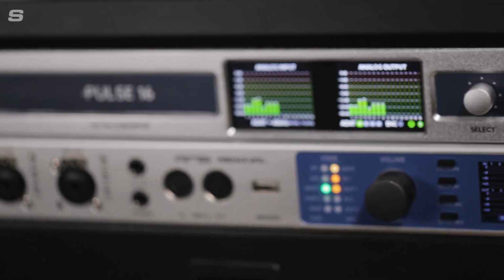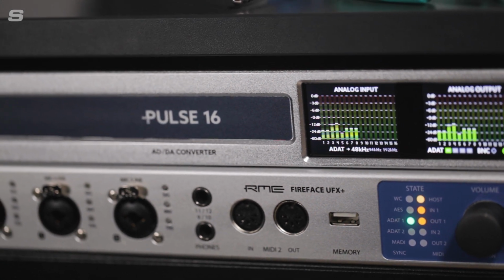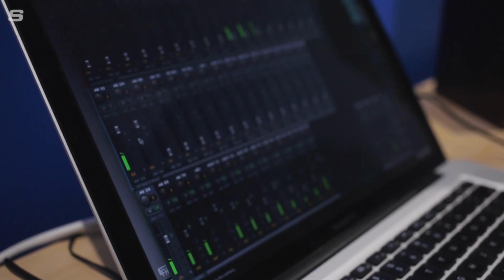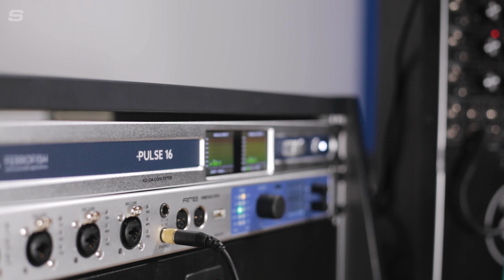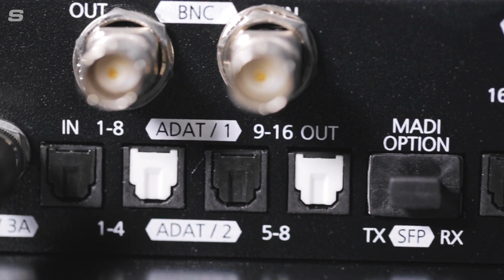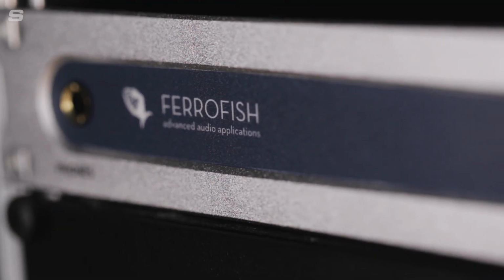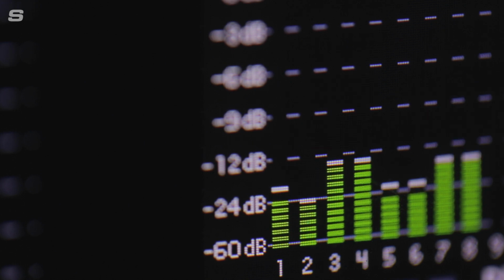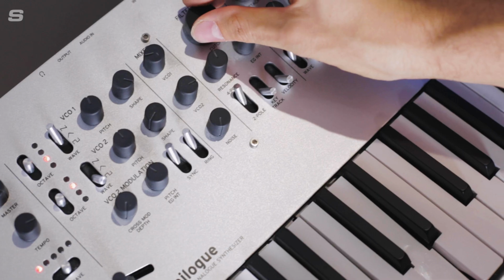Ferrofish Pulse 16 CV Series Overview: 16 Channel AD/DA with DC-Coupled Outputs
Ferrofish have announced three new additions to the Pulse 16 lineup, all featuring DC-coupled outputs.

The Pulse 16 series is a range of high quality AD/DA converters from German pro audio manufacturer Ferrofish, featuring extensive I/O connectivity as well as intuitive front panel controls and remote control operation via Ferrofish’s RemoteFish software application.

The all-new Pulse 16 CV range allows control voltages (CV) to be sent from all 16 analogue outputs to external hardware such as analogue drum machines and modular synthesizers, including the popular Eurorack and 5U formats.

Comprised of three different models – the Pulse 16, Pulse 16 MX, and the Pulse 16 DX - all three units provide a vast collection of analogue and digital I/O, with 16 balanced TRS inputs and 16 balanced TRS outputs, MIDI in and out for remote control functionality, BNC Word Clock I/O, and 4 ADAT inputs and 4 ADAT outputs.

The Pulse 16 MX builds on this impressive I/O with the addition of optical MADI, allowing for up to an additional 64 channels at 48kHz, and up to 16 channels at 192kHz in both directions, at distances up to 2km.

The flagship Pulse 16 DX adds the networking capabilities of Audinate's Dante through its two RJ45 connectors. As with the MADI I/O, up to 64 channels can be sent in each direction at 44.1 or 48 kHz, and up to 16 channels at 192kHz - simply plug the Pulse 16 DX into your network and you’re ready to go, with 16 additional network-ready inputs and outputs.

All three Pulse 16 converters feature simple and user-friendly front-panel controls, with full I/O monitoring available at a glance via dual TFT displays. The intuitive menu system provides control over all input and output gains - which can be adjusted individually; in stereo pairs; or in groups of 4, 8 and 16 channels - alongside other settings such as clocking and signal routing, which is achieved in blocks of 8 channels.

Big thanks to KMR Audio for letting us play with the Moon Modular rig for this video!